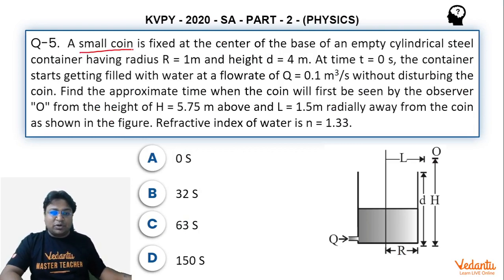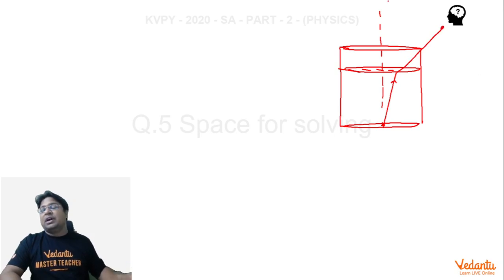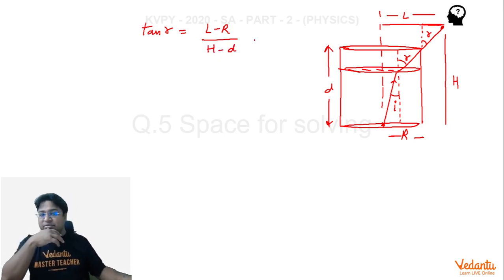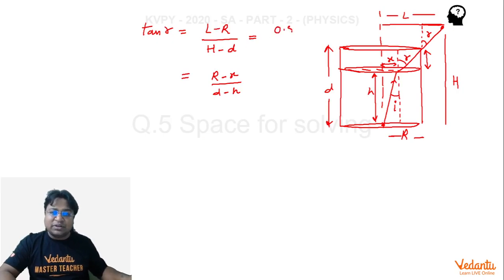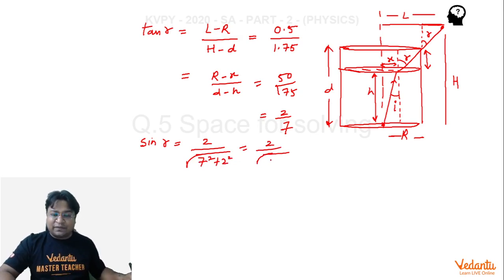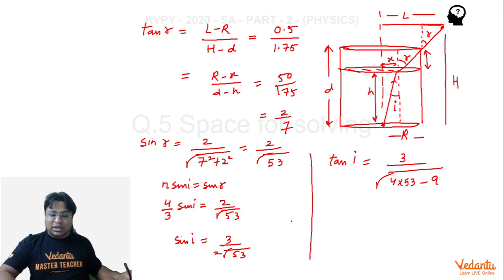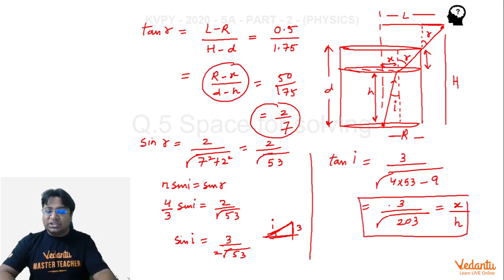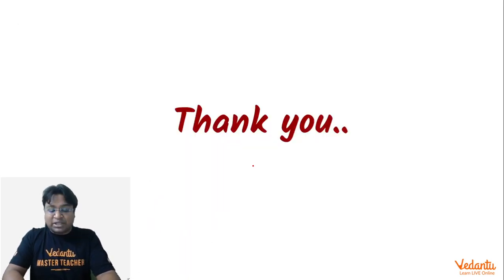2020 SA Physics Part II Q70 Q5